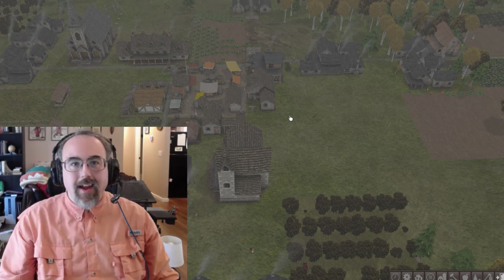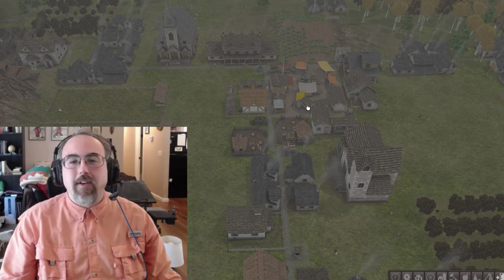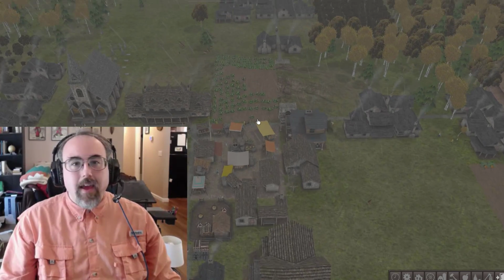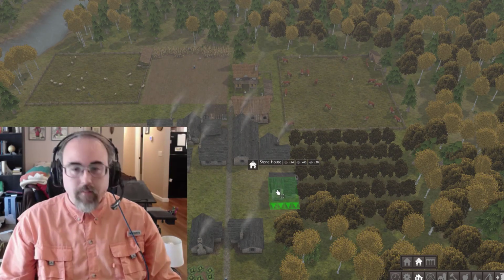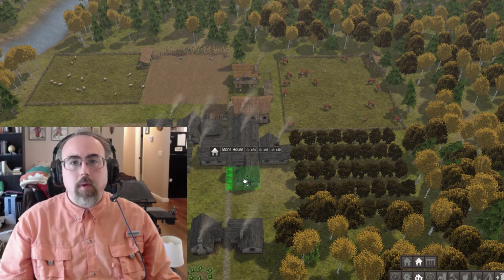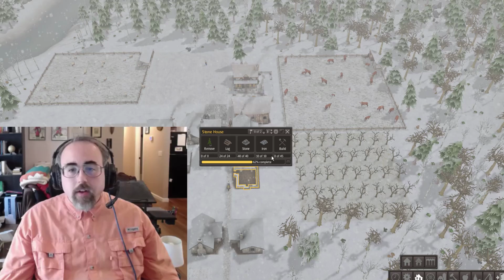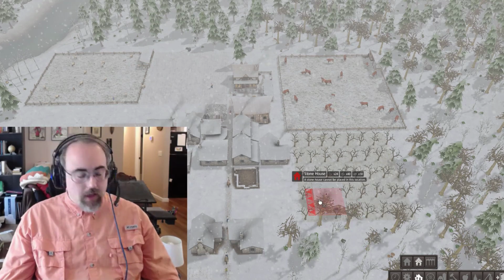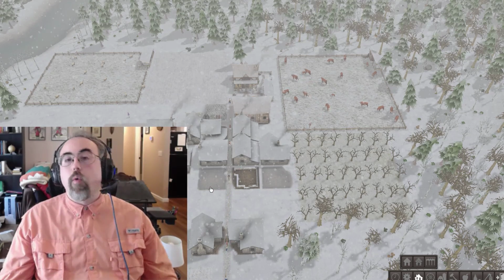The Chemistry of Banished: Building Materials